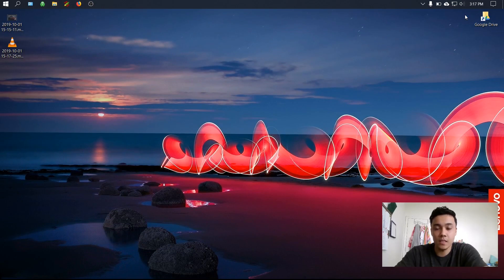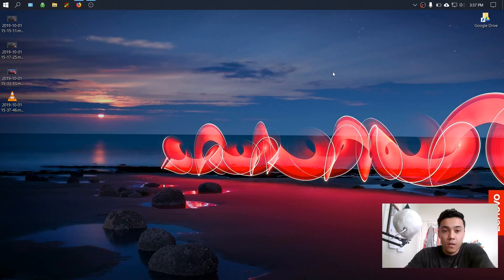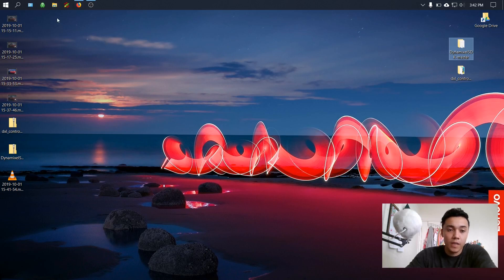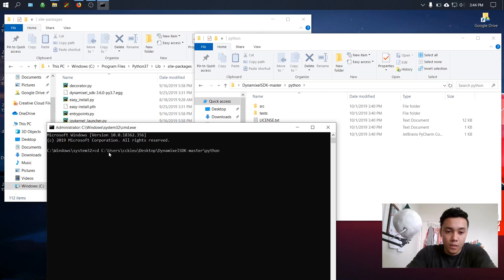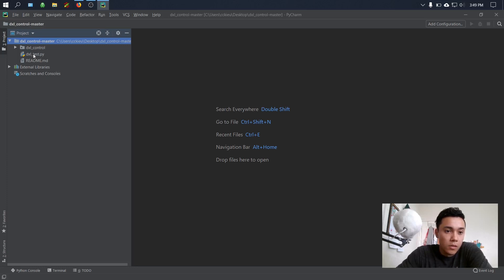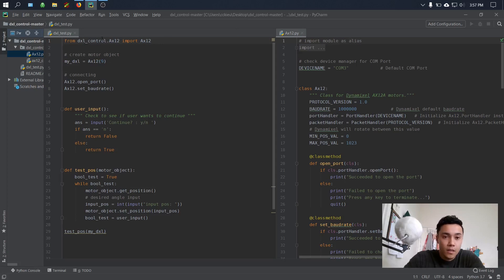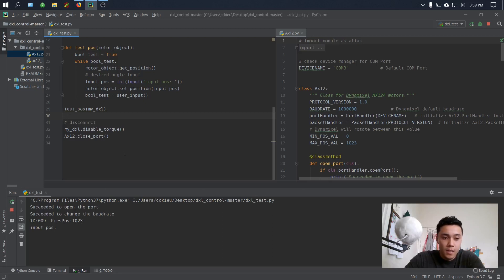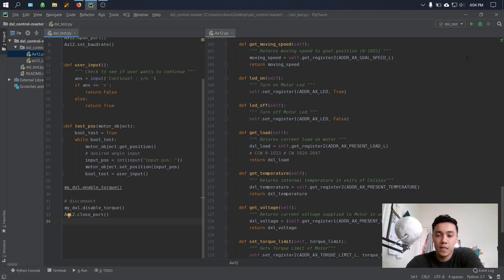Dynamixel Tutorial | How to control the Dynamixel Ax12 Motor using Python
Hello Engineers! In this video, I show you how to control the Dynamixel Ax12-A Motor using Python.

☑️ Materials
AX-12 Motors
12V power supply